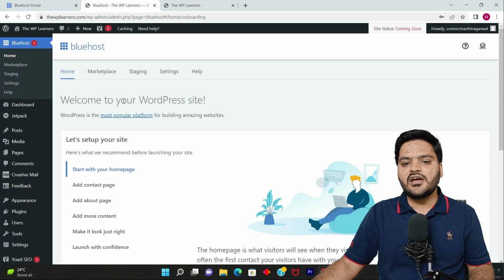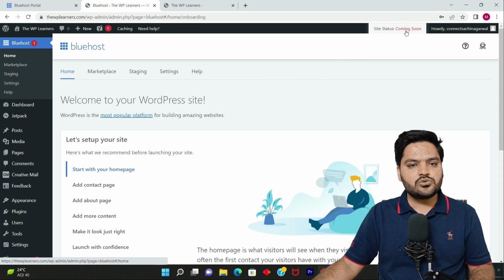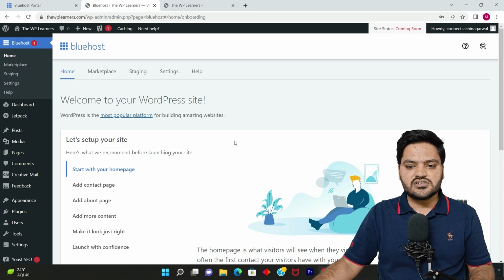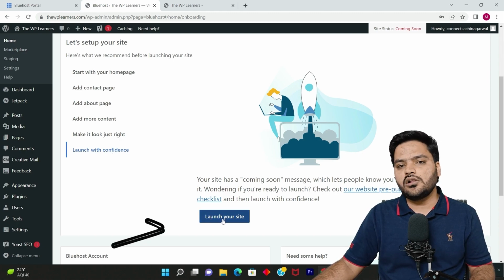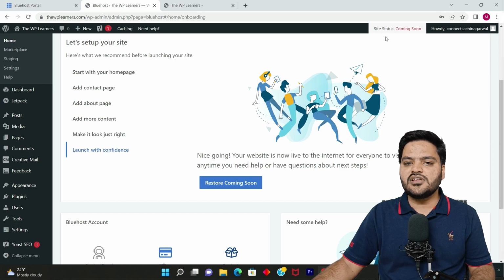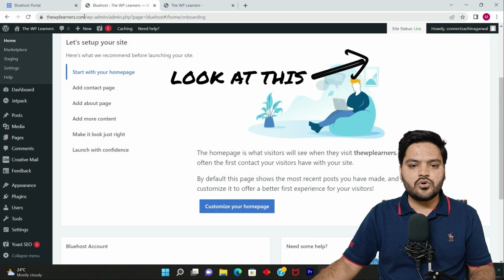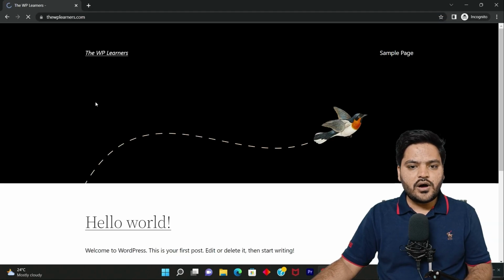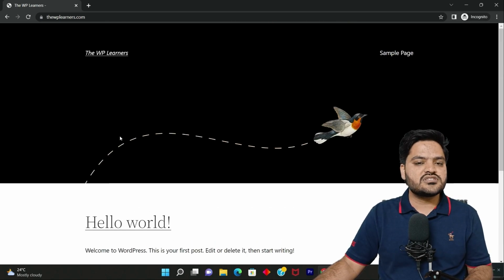How to remove coming soon page from WordPress dashboard | WordPress Tutorial in English Part 11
How to remove coming soon page from WordPress dashboard | How to enable and disable the "Coming Soon" page with the Bluehost plugin

To remove the "Coming Soon" page from a WordPress site using the Bluehost plugin, you can follow these steps: (Method 2)

1. Log in to your WordPress dashboard.
2. Go to the "Plugins" section and click on "Installed Plugins".
3. Find the "Bluehost" plugin and click on "Settings".
4. Look for the "Coming Soon Page" option and toggle it off.
5. Save your changes and exit the plugin settings.

After completing these steps, the "Coming Soon" page should be removed from your site. If you encounter any issues or if the "Coming Soon" page persists, you may need to contact Bluehost support for further assistance.